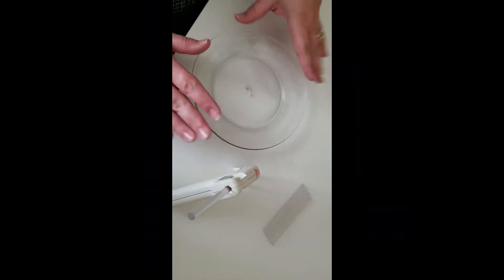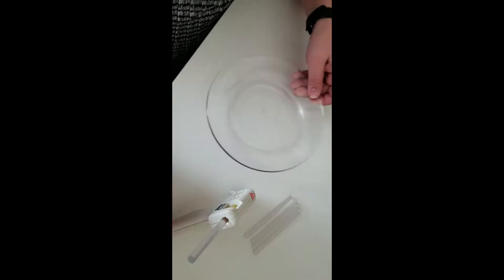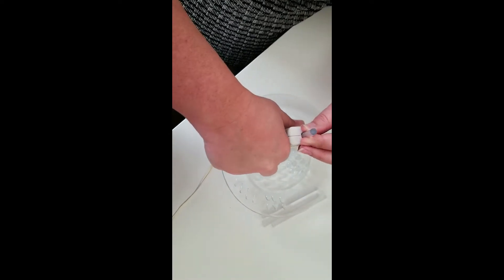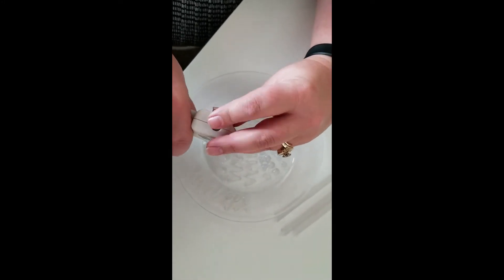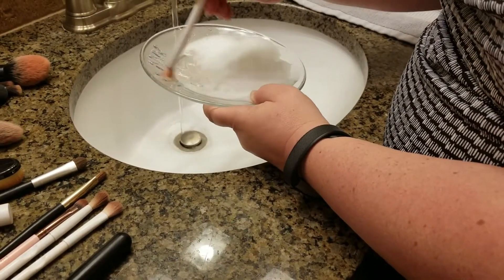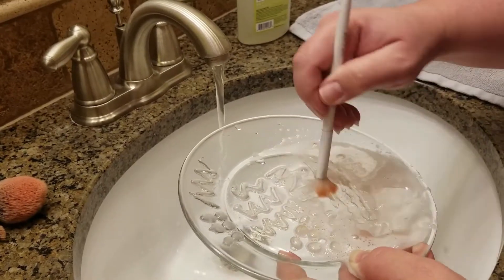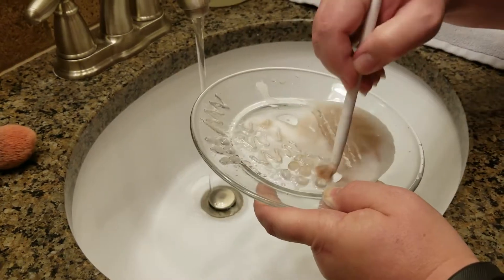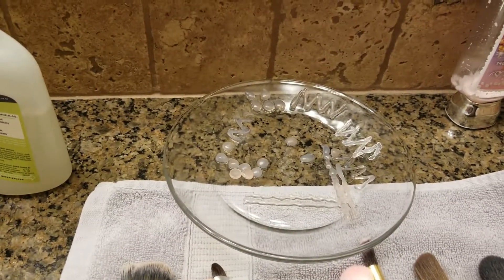DIY Make up brush cleaner//Fail! and Success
I totally failed!  But I also had some success.

Amysflowerz on Instagram, Snapchat, and Twitter